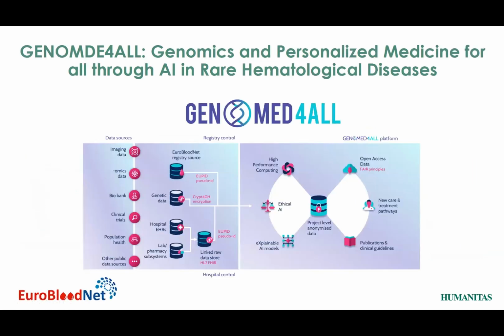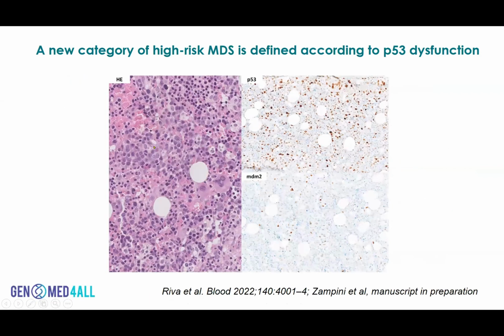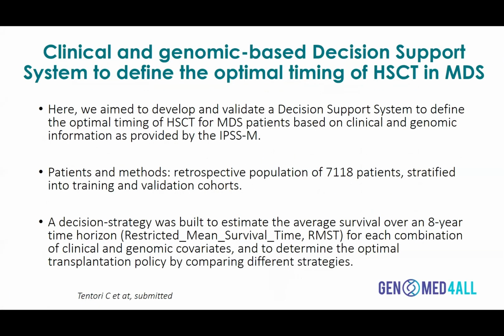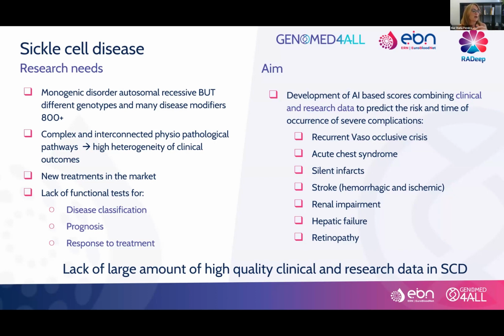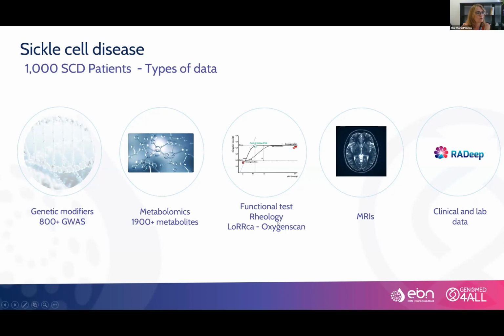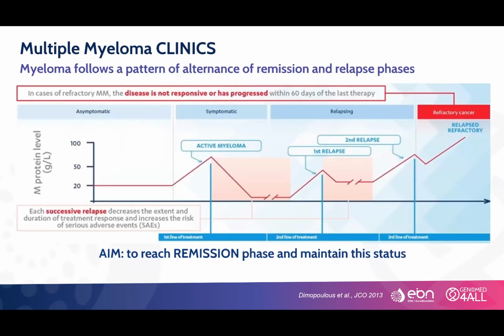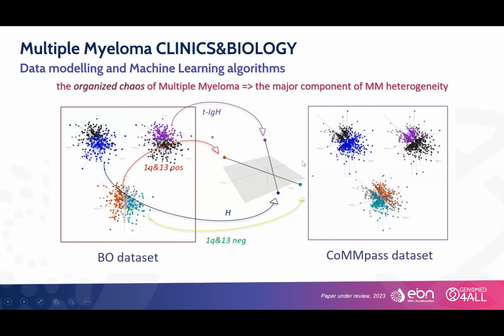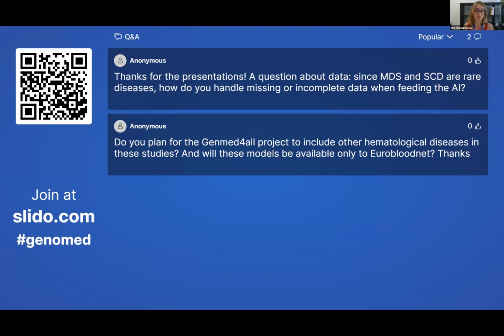GenoMed4All & ERN-EuroBloodNet Educational Program - Session #2: Use Cases Challenges (MDS, SCD, MM)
Welcome to the first session in the GenoMed4All & ERN-EuroBloodNet Educational program on Artificial Intelligence in hematology for public-at-large.

This is an 4-part webinar series on Artificial Intelligence and its applications in hematology targeting the public-at-large and aiming to increase awareness on the cutting-edge advances of Artificial Intelligence for the diagnosis, treatments and follow-up of three different rare hematological clinical domains. The growing role of Artificial Intelligence is thus displayed in improving care and accelerating patients’ management via personalized medicine.

Each webinar is a live session where interaction among speakers and the audience is encouraged during the closing Q&A session.

GenoMed4All is the European initiative to transform the response to Haematological Diseases by seizing the power of Artificial Intelligence.

The content of the ERN-EuroBloodNet’s YouTube channel is carried out within the framework of European Reference Network on Rare Haematological Diseases (ERN-EuroBloodNet)-Project ID No 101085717. ERN-EuroBloodNet is partly co-funded by the European Union within the framework of the Fourth EU Health Programme.